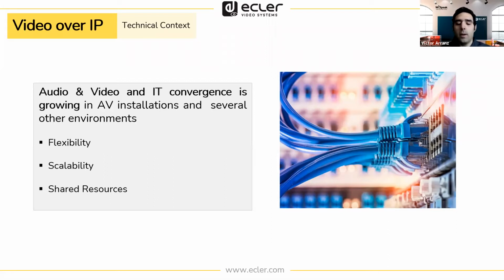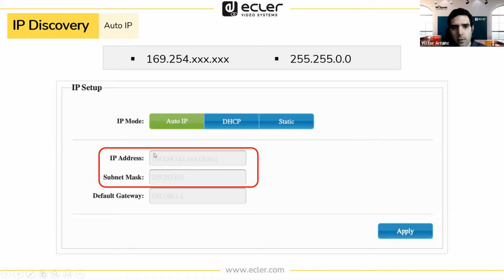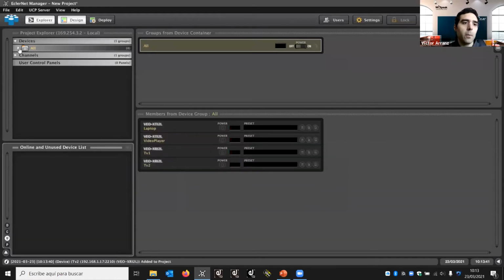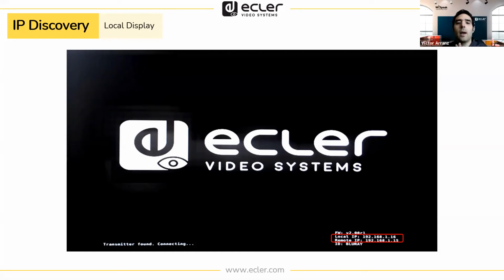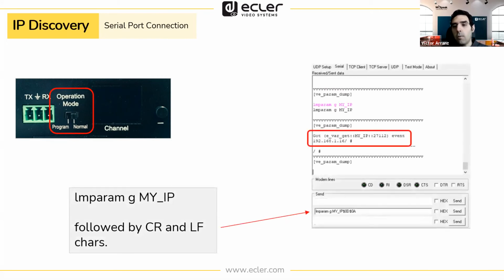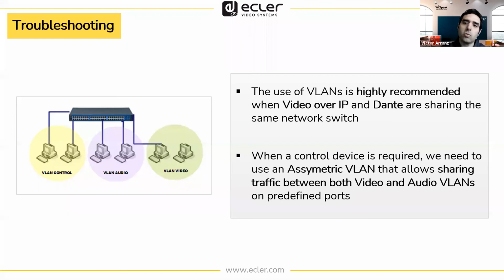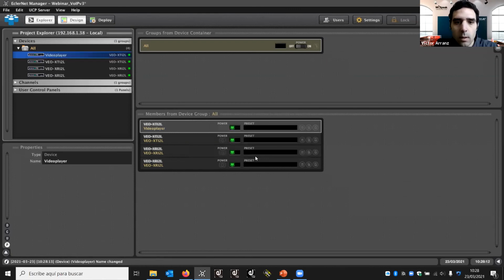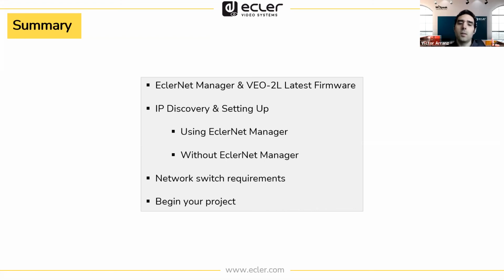Ecler Webinars: Explaining VIDEO OVER IP using VEO-XTI2L and VEO-XRI2L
We will guide you step by step through a case study showing you
the setup, configuration and connections. Additionally, we will
show you the integration possibilities with EclerNet Manager.

Are you an AV integrator or installer? Then this webinar
is the perfect opportunity to discover Ecler’s video over IP
possibilities.